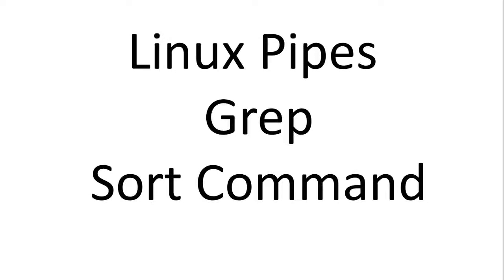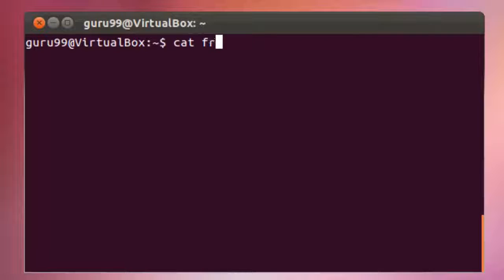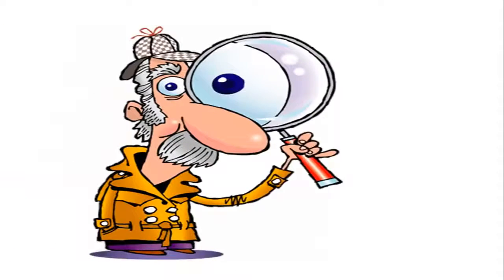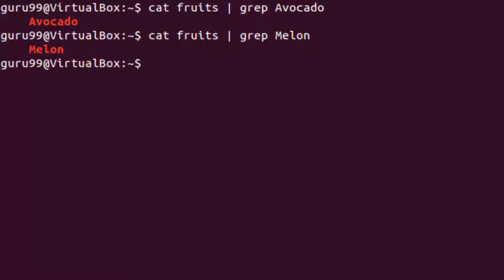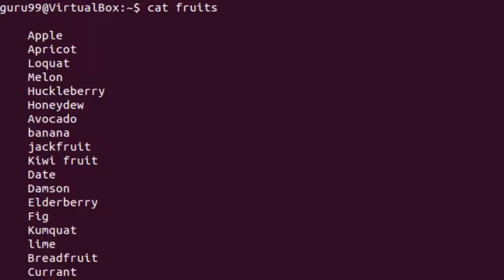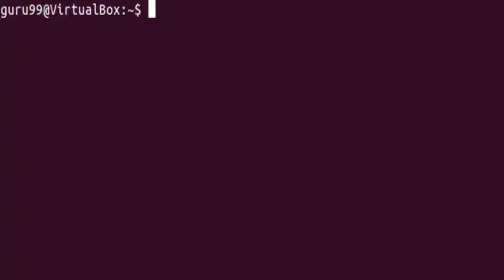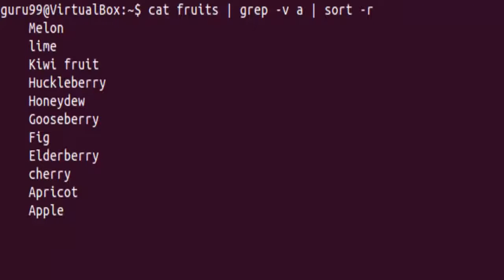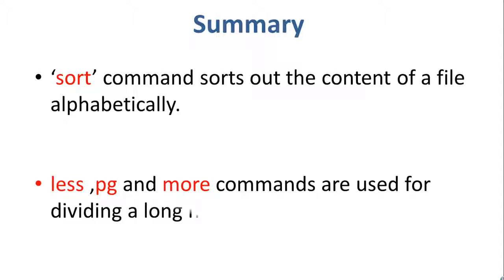Pipes, Grep, Sort Linux Tutorial 9